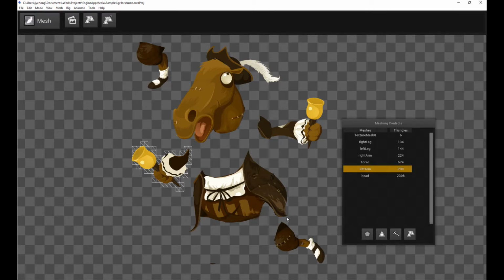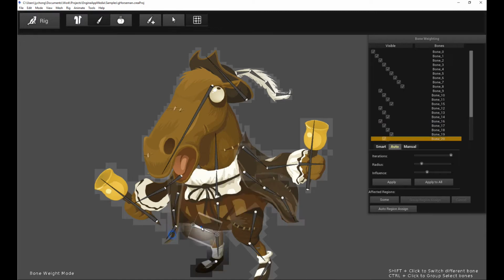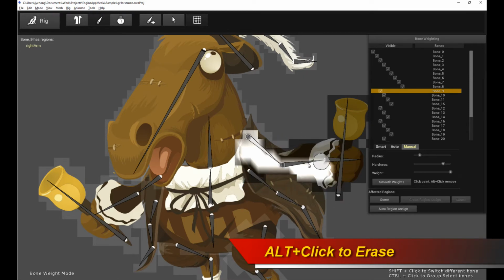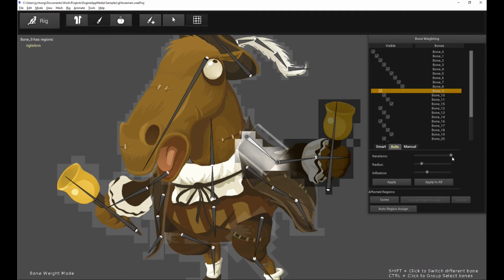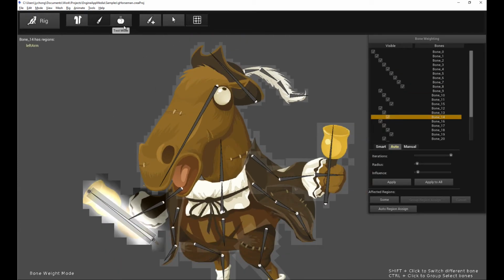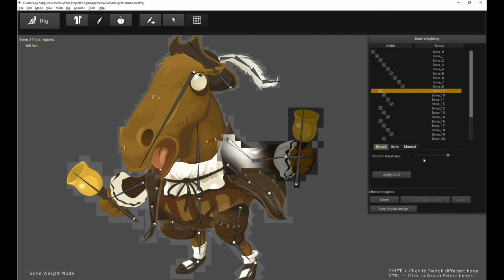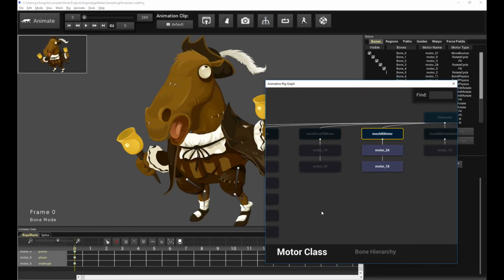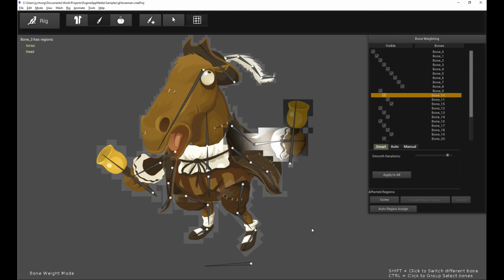Creature Bone Weighting Tutorial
This tutorial goes through the different bone weighting modes of Creature, including the newly added Smart Weighting Option which allows you to get high quality bone weighted meshes from a single click.